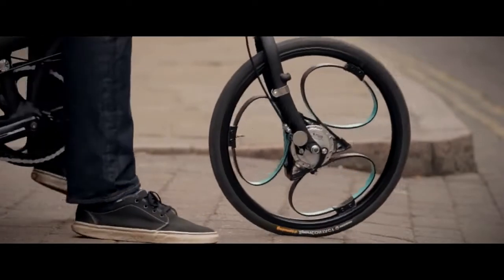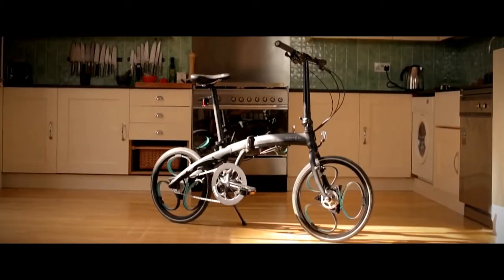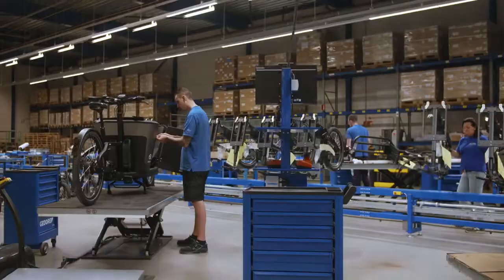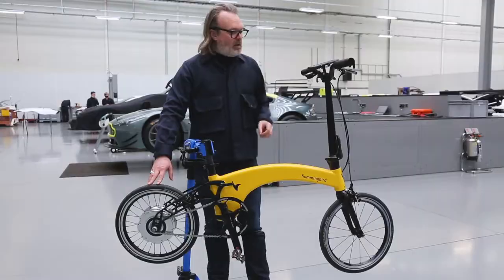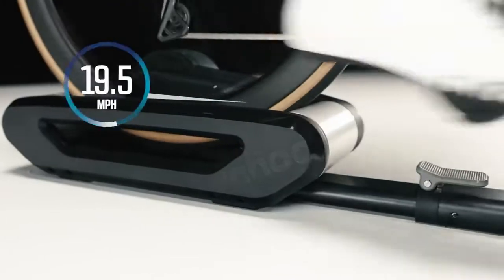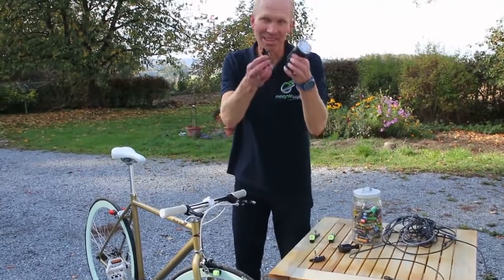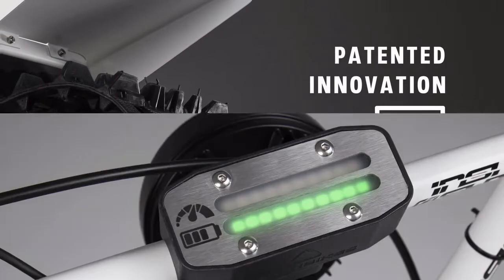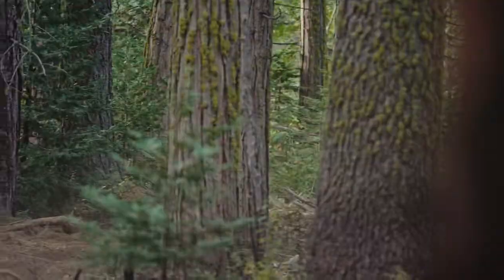New Electric Bike Inventions That Will Amaze You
From ebike designers who have literally re-invented the wheel to an ebike series that is redefining mountain racing, here are some cool electric bike inventions that will no doubt amaze you. As always, find all links to the products in the description below. Good!

00:00 Intro
00:21 Afreda S6 Foldable Bike
01:07 Loopwheels
02:03 Carqon Classic
03:14 Hummingbird Gen 2.0
04:26 Wahoo KICKR ROLLR
05:14 Magnic Microlights
06:14 MoonBike
07:13 Segway X160/X260 Series

TechRoute brings you content on tech gadgets overall but specifically covers topics such as the best gadgets you can buy on Amazon, the top trending gadgets, best tech gadgets online, top 10 gadgets, cool inventions, tech gadget reviews, home gadgets, best tech gifts, tech gift ideas, top innovations, coolest gadgets, and cheap gadgets among other topics.